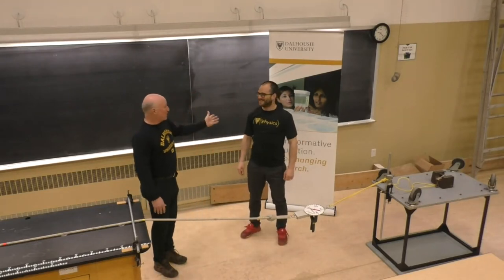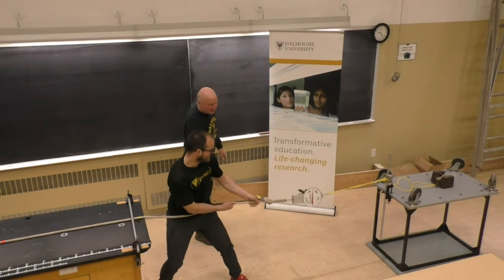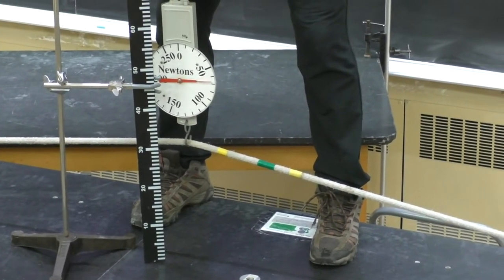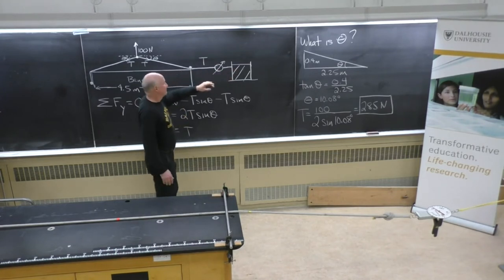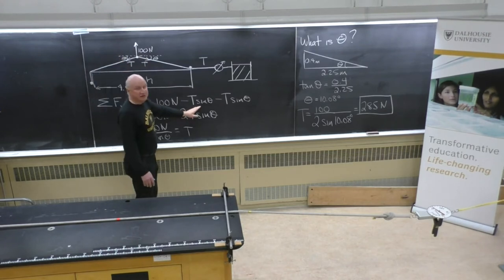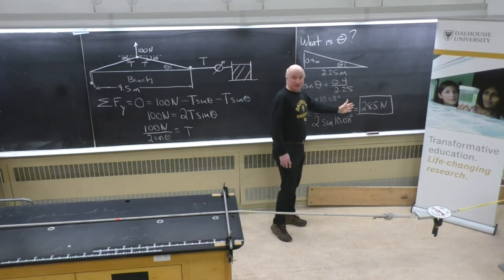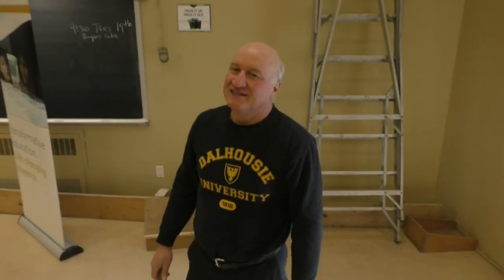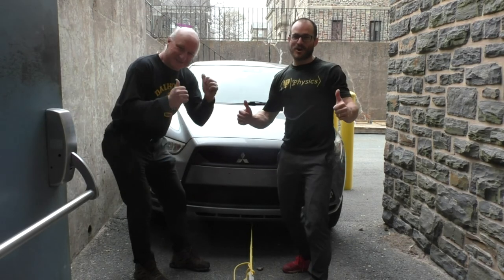Tug o war with a car with Dal science physics professor and instructor (PHYC1190/PHYC1310)